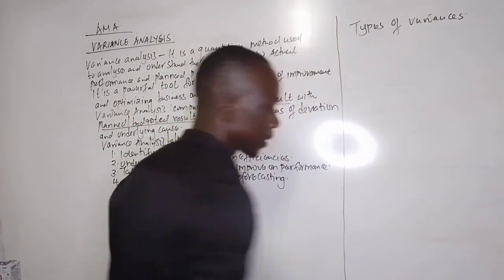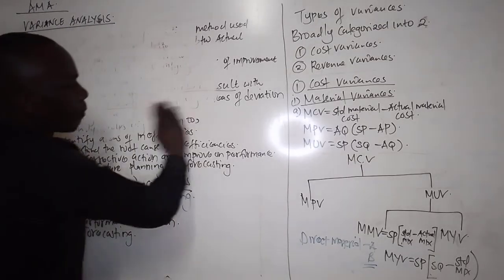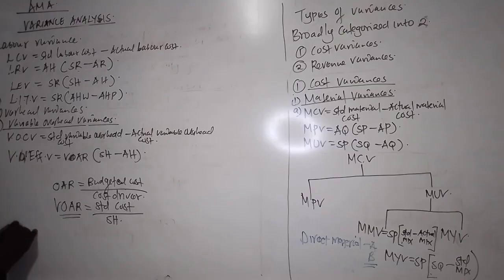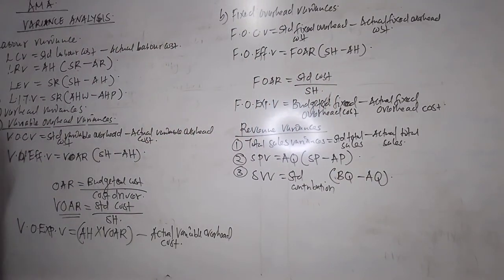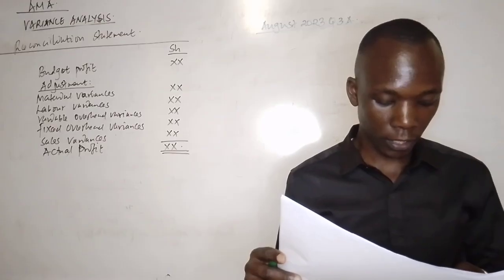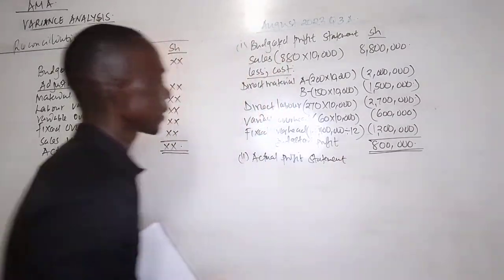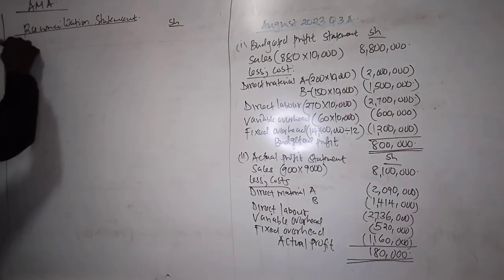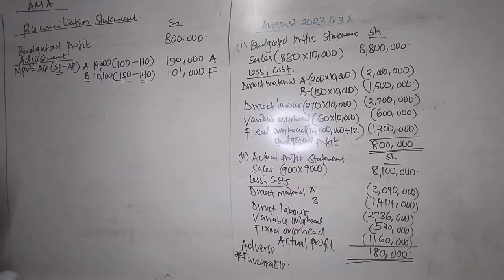AMA (VARIANCE ANALYSIS) PART 1